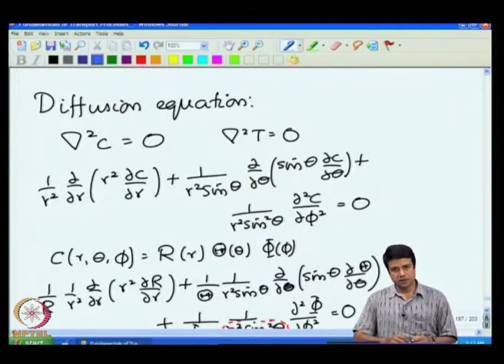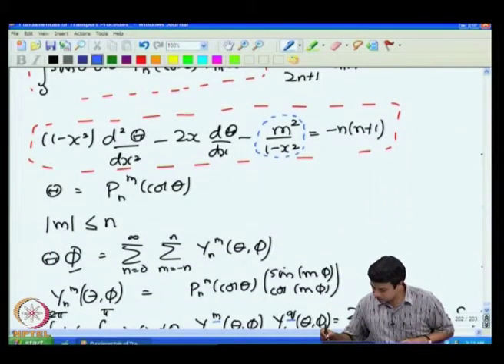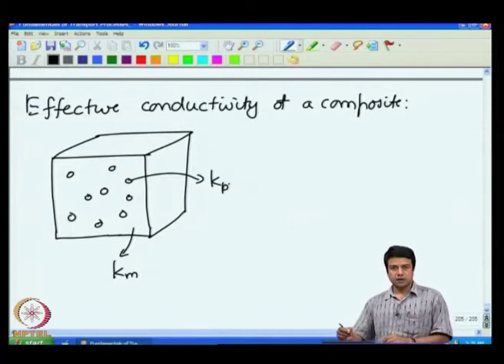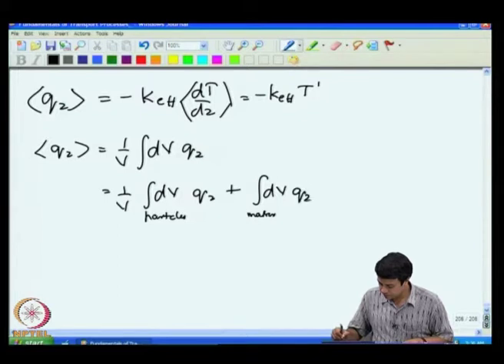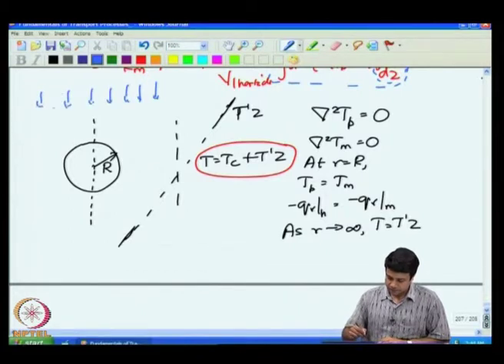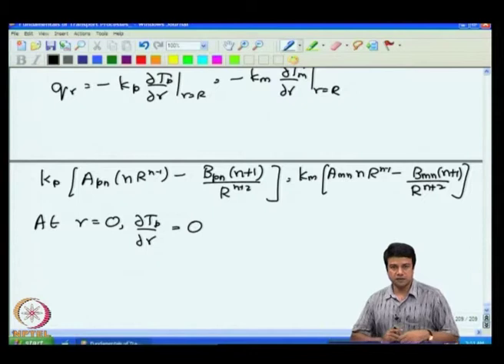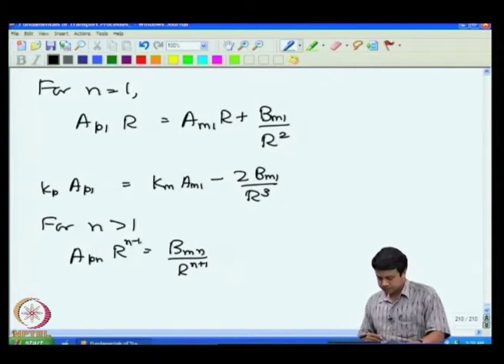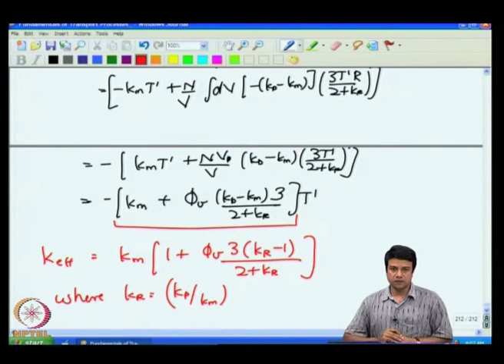Diffusion Equation Spherical Co-ordinates Seperation of Variables contd.